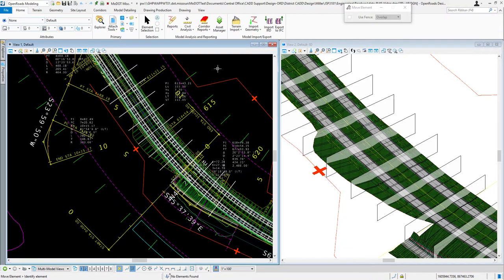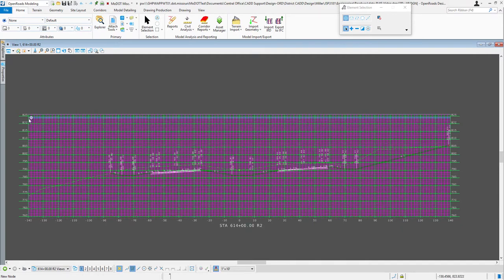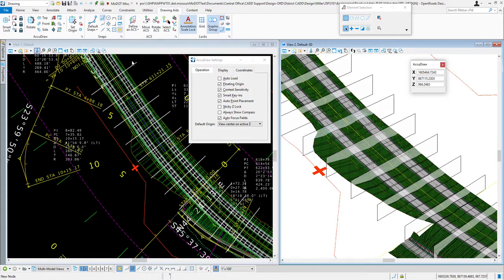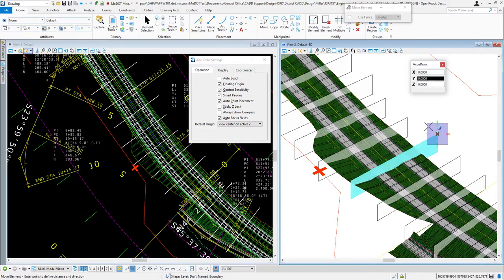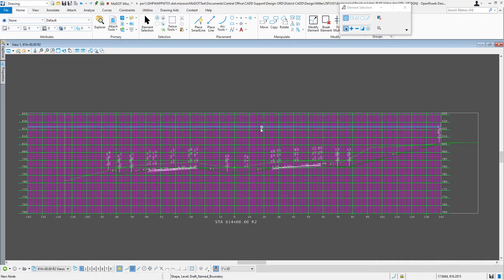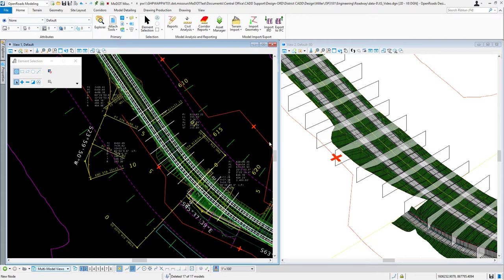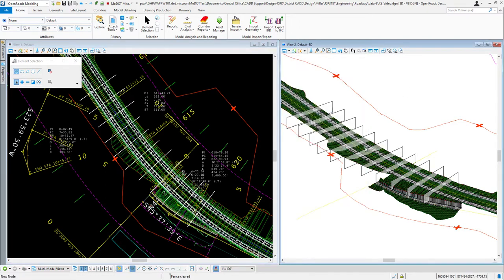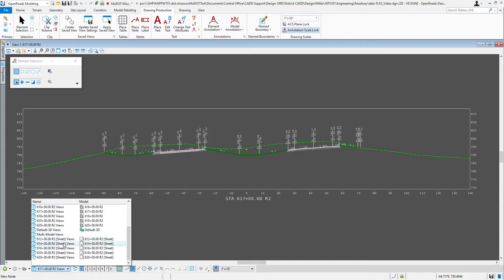XS Shape Manipulations ORD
A how to move the cross-section shapes in ORD